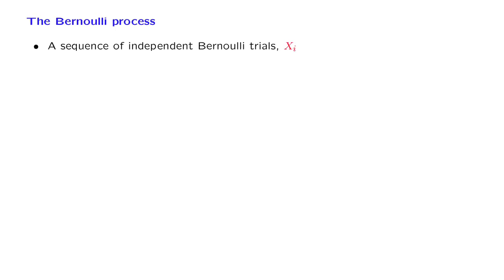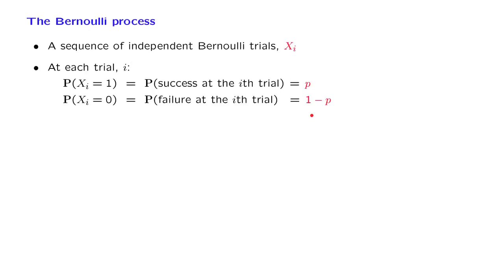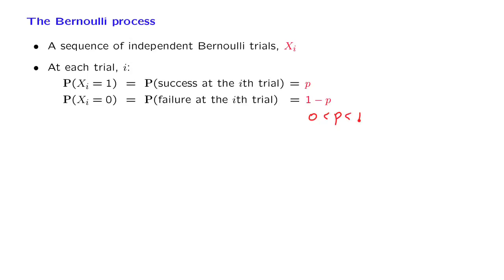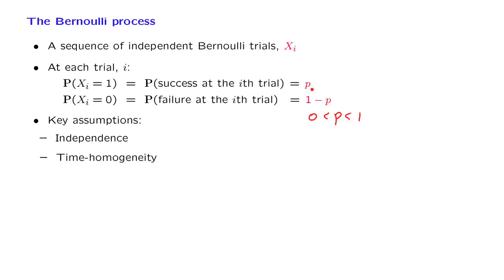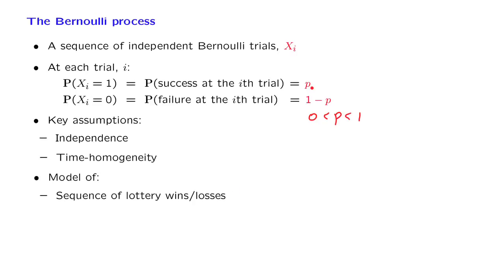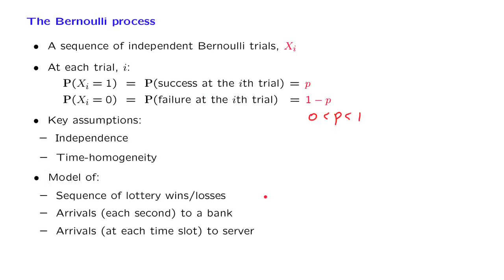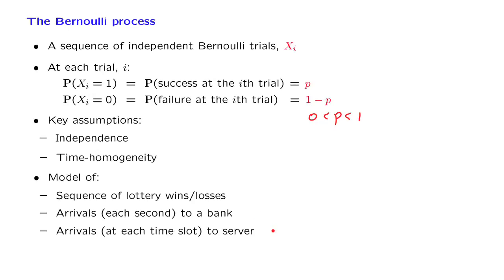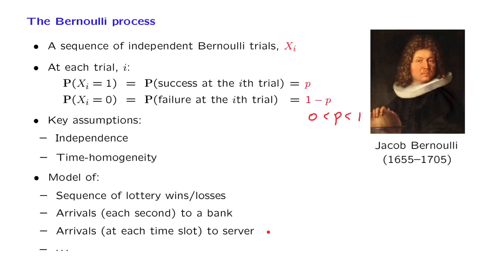L21.2 The Bernoulli Process